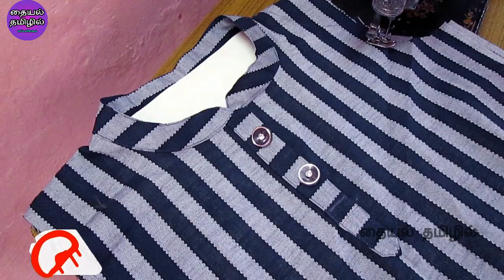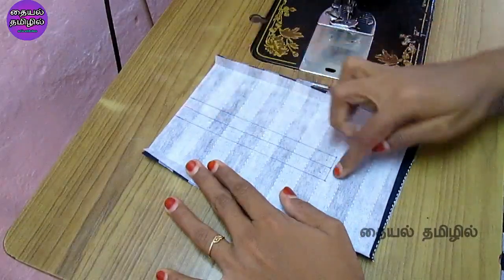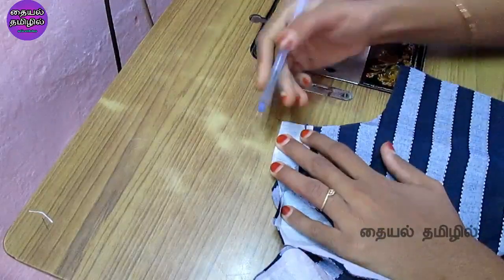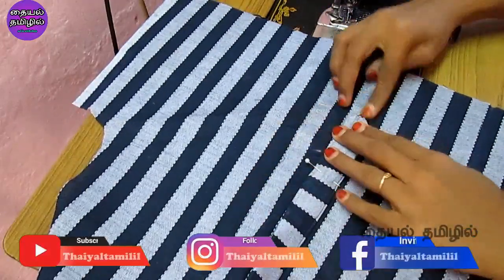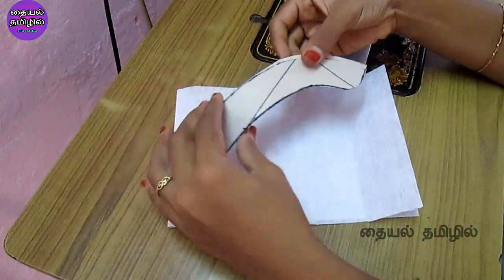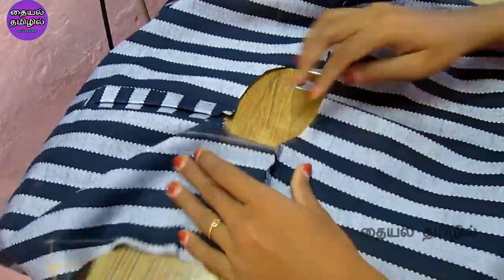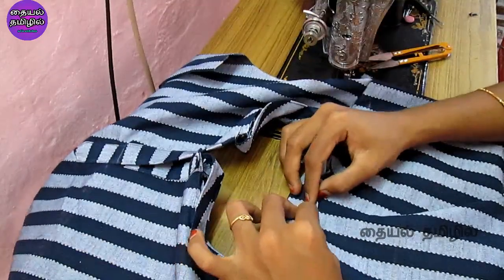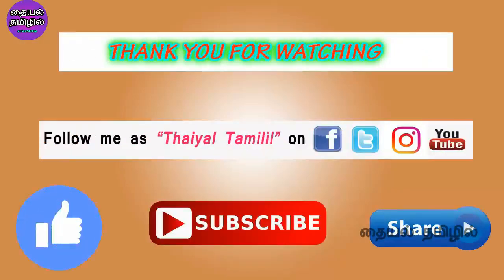COLLAR NECK with PLACKET Chudithar Cutting & Stitching in tamil Easy Method | Thaiyal tamilil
This video shows COLLAR NECK with PLACKET Chudithar Cutting & Stitching in tamil Easy Method...

Hello viewers,
I am srileka , from madurai..
watch this videos also .